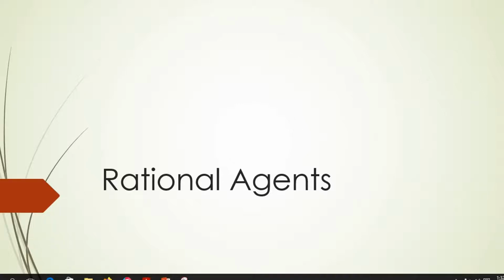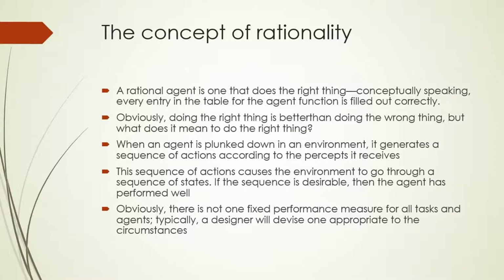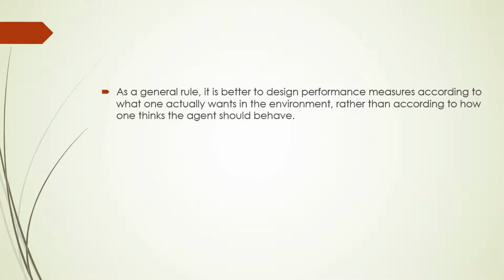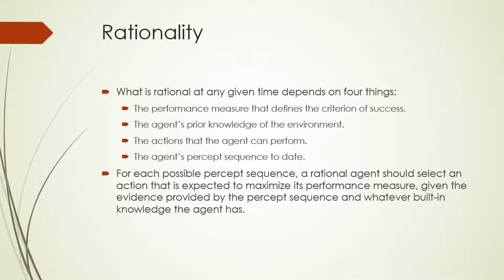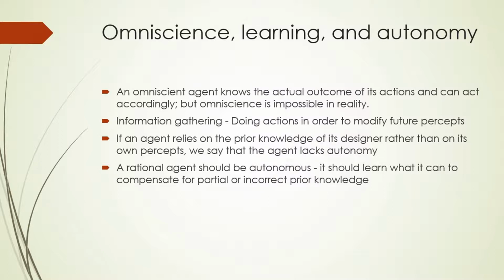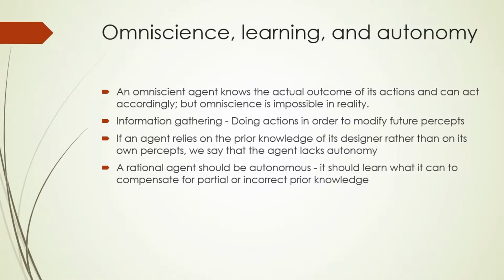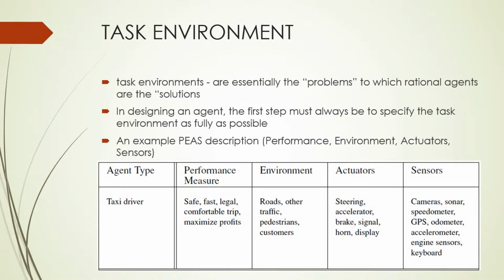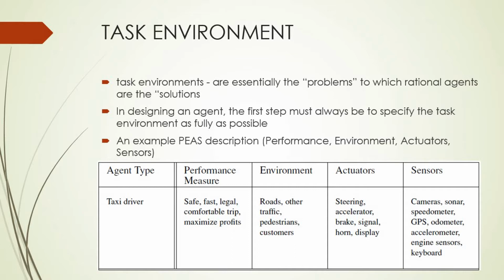RationalAgentsLec3 x264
Rational Agents